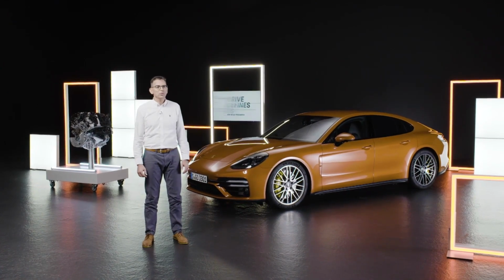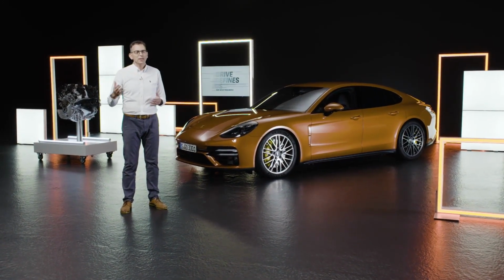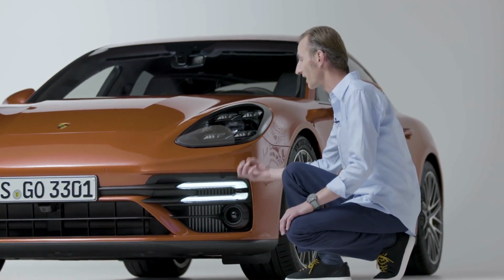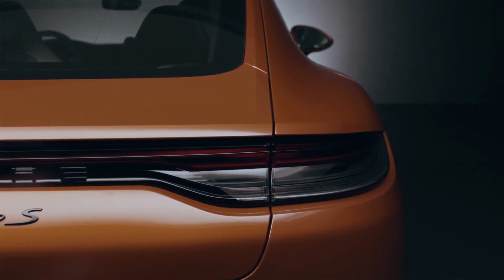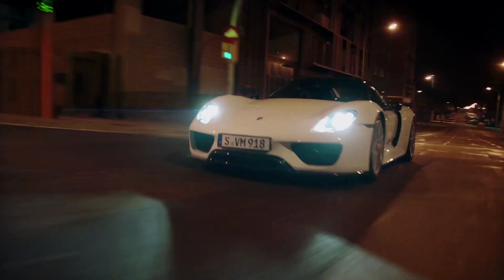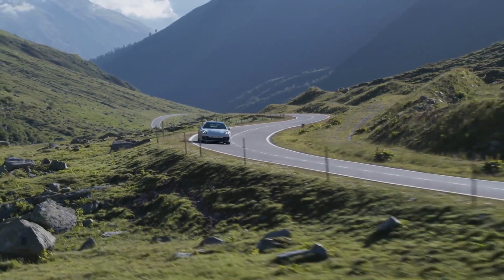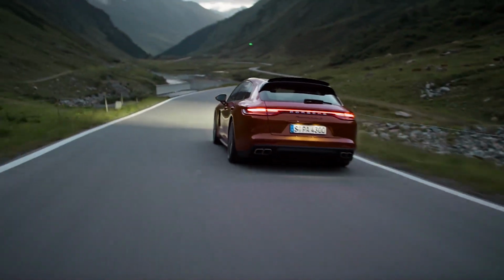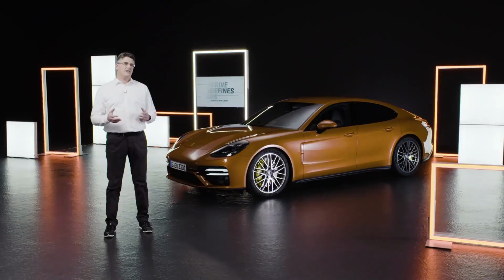Porsche presents revamped Panamera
The new Porsche Panamera now covers an even wider spectrum. It combines the performance of a sports car with the comfort of an exclusive saloon. With the 463 kW (630 PS) Panamera Turbo S, the sports car manufacturer successfully supports its claim to best-in-class performance. The new top-of-the-range model betters the performance figures of the previous Panamera Turbo by a wide margin. Porsche also continues to pursue its E-Performance strategy. The Panamera 4S E-Hybrid is a new addition to the range of plug-in hybrids, offering a completely new drive system with 412 kW (560 PS) system output. Compared with the previous hybrid models, the all-electric range has been boosted by up to 30 per cent. Comfort and sportiness both benefit from enhanced chassis components and control systems in combination with the new-generation steering control and tyres.

Source: Porsche